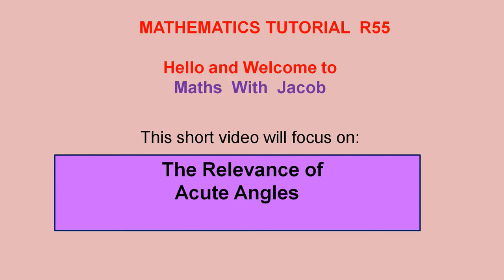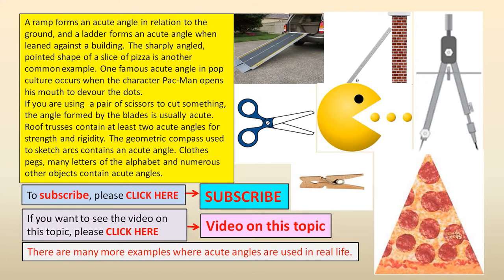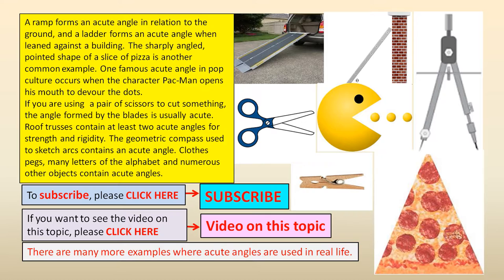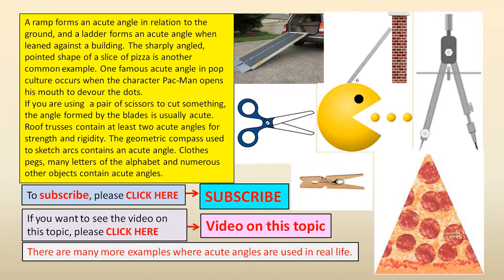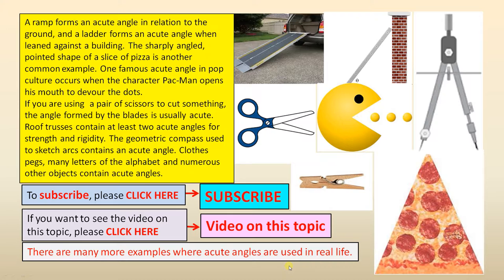Relevance of Acute Angles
In this video we highlight areas where acute angles are used in real life.